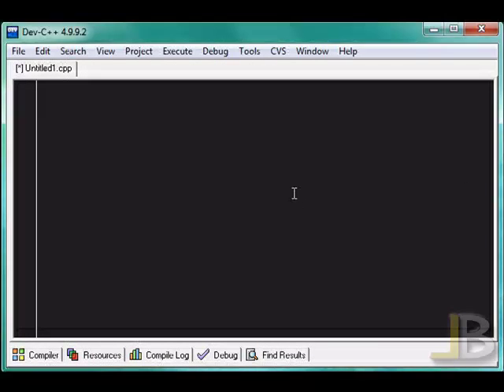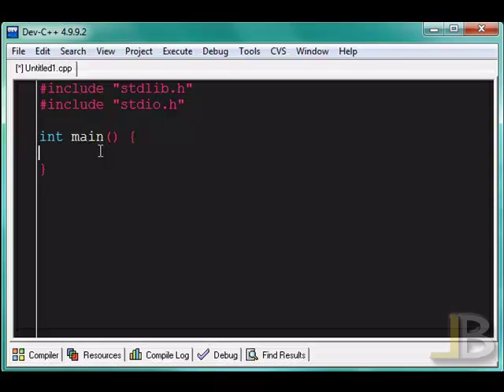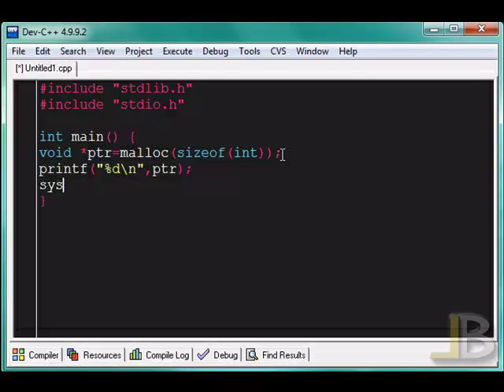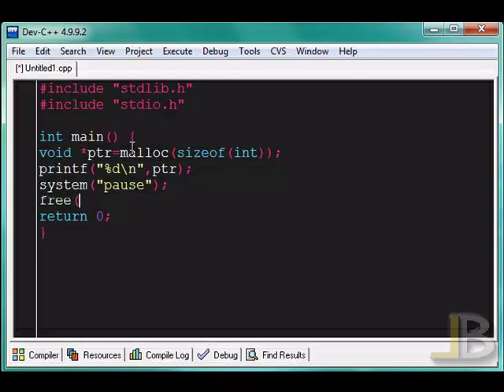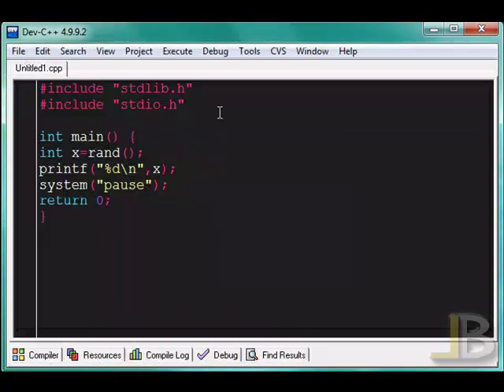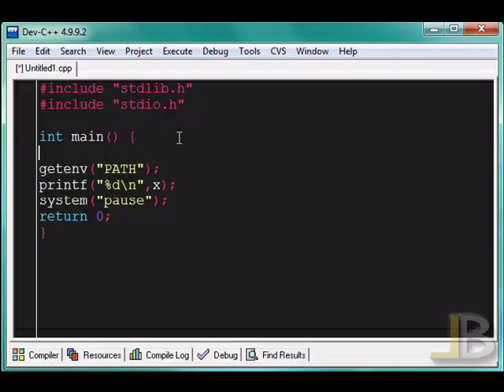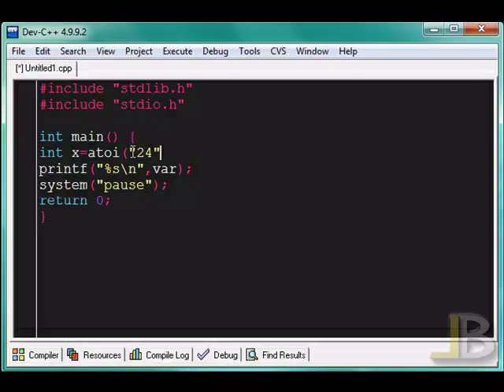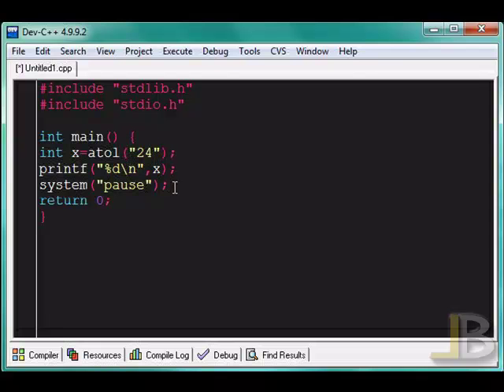Jakash3 - C Functions from stdlib.h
Jakash3 goes over a few functions that are included in stdlib.h for use in everyday C programs.

malloc()
free()
system()
getenv()
srand()
rand()
atoi()